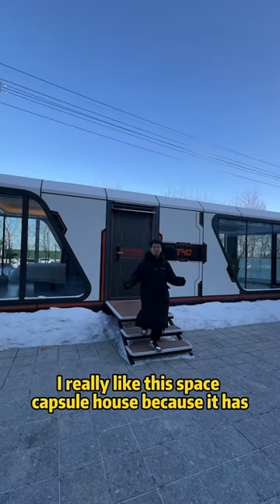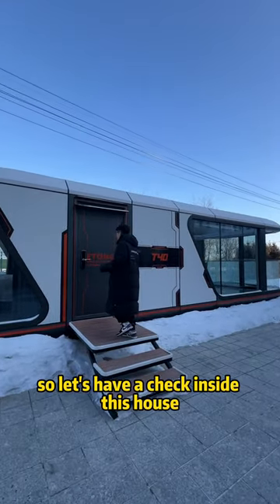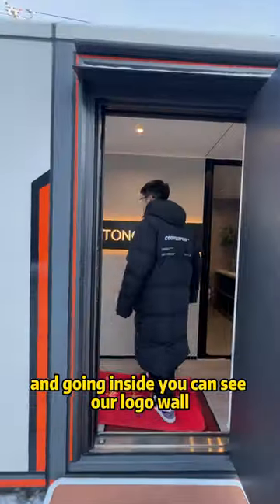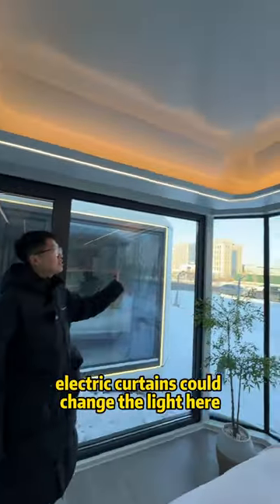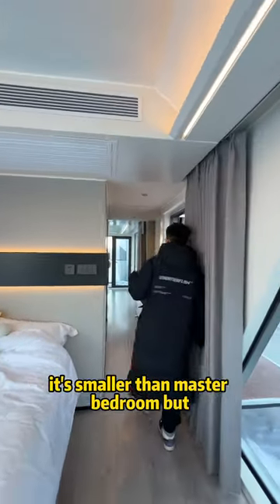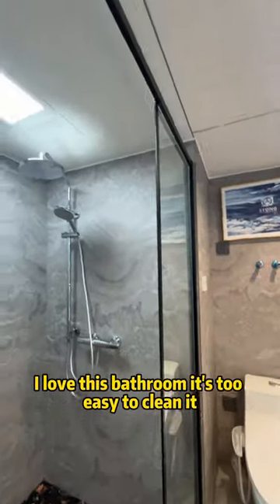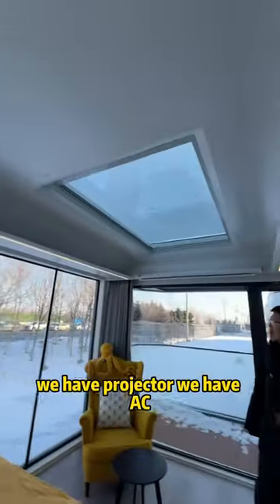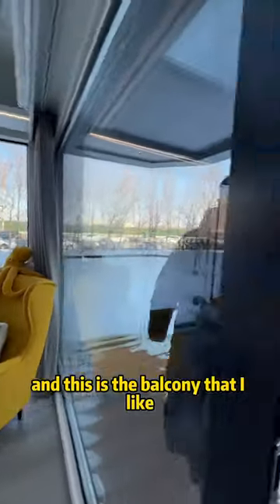I really like this space capsule house.